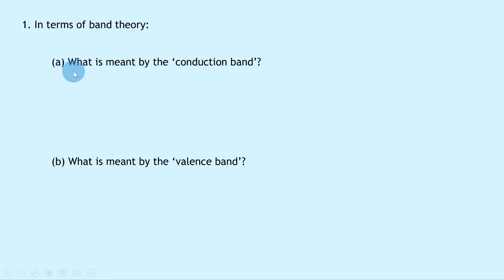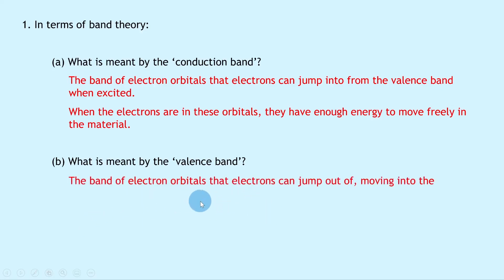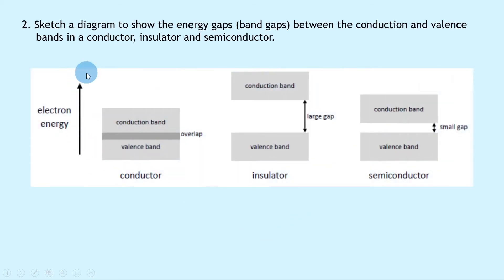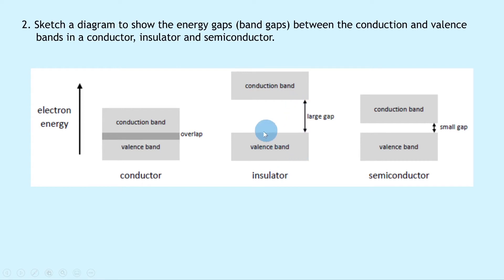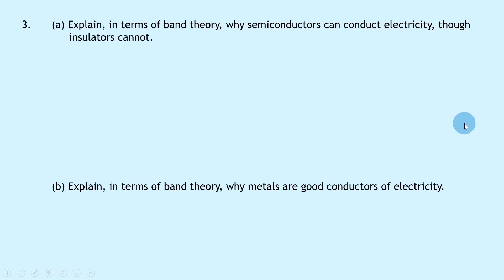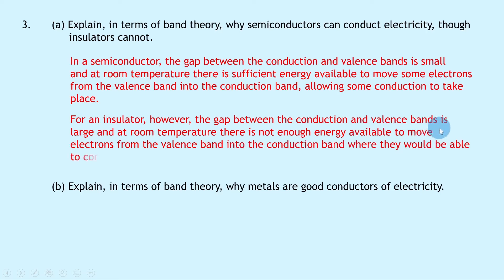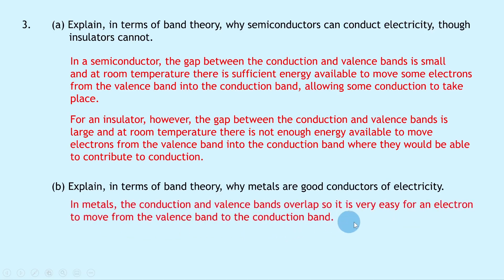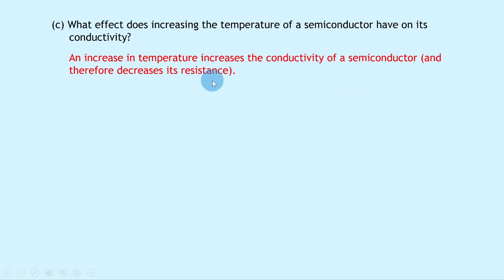Higher Physics | Electricity | Conductors, Insulators & Semiconductors | WORKED EXAMPLES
In this video, I go over some worked examples showing you how to answer questions involving conductors, insulators and semiconductors from the Electricity topic in the Higher Physics course.